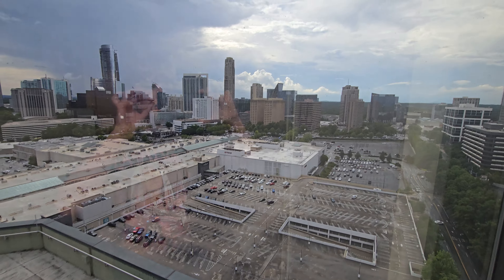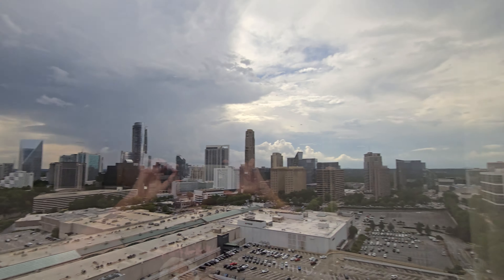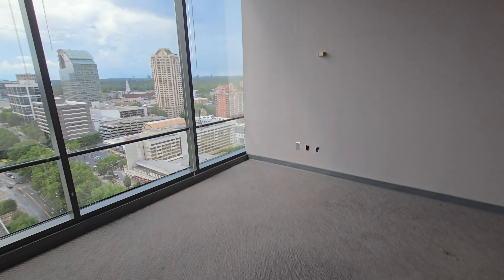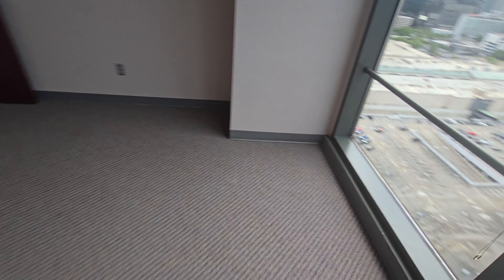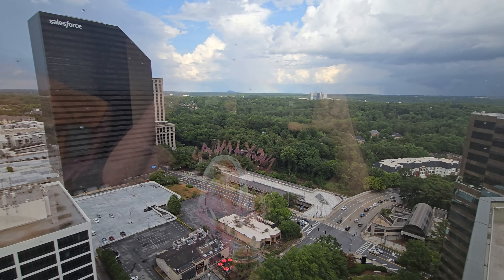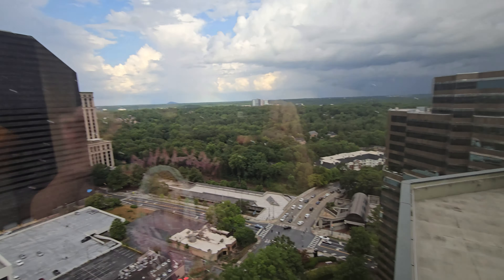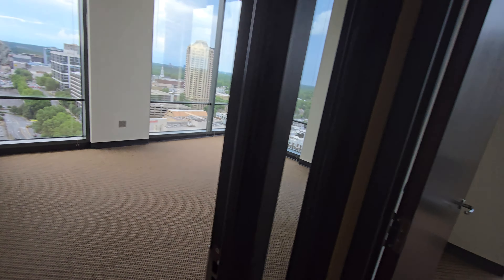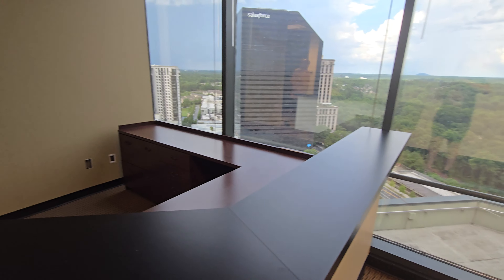Exploring an Empty Penthouse Office